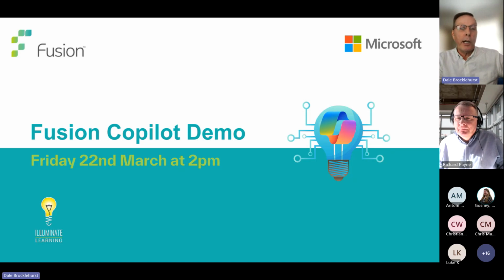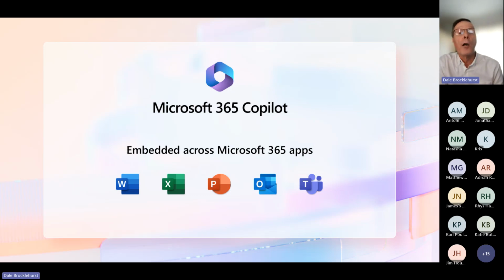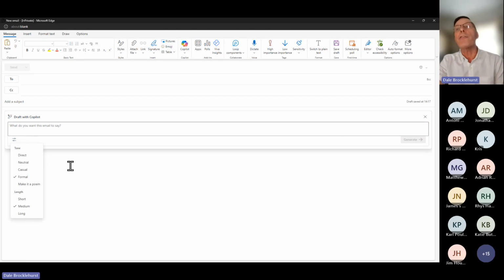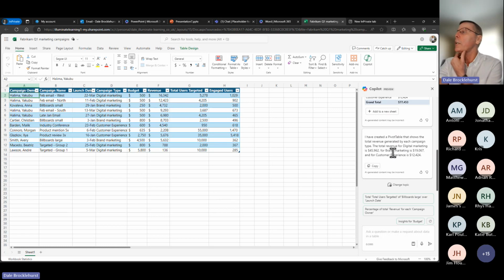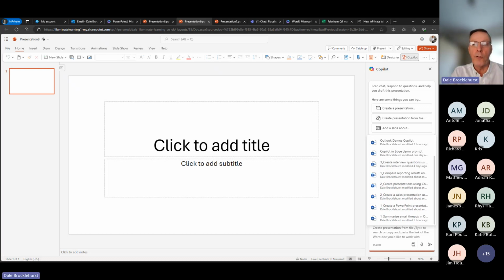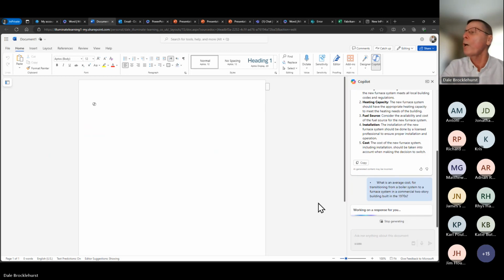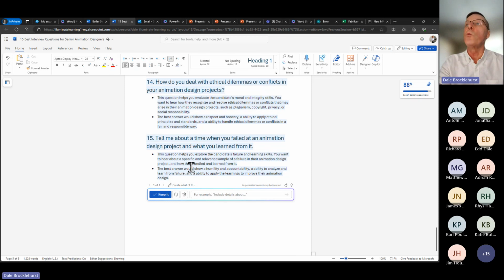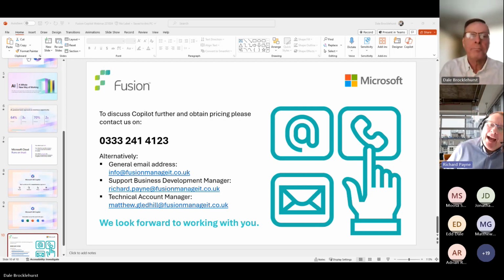Fusion Copilot Demo Teams Webinar Recording 22nd March 2024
Live demonstration and some use cases of Copilot for Microsoft 365.